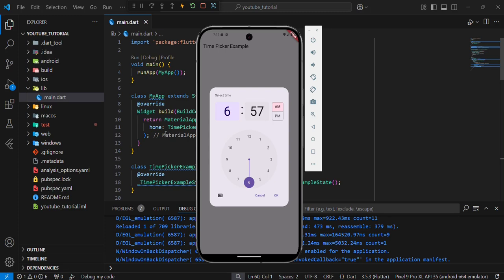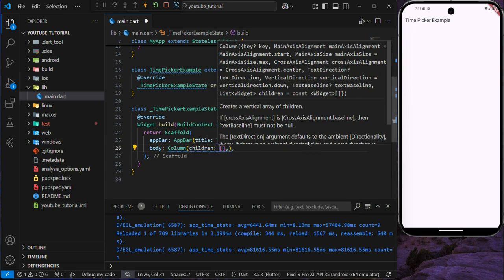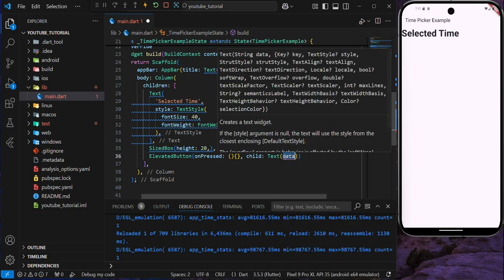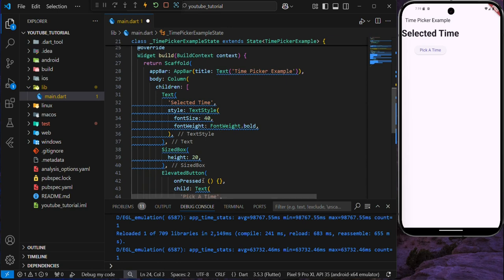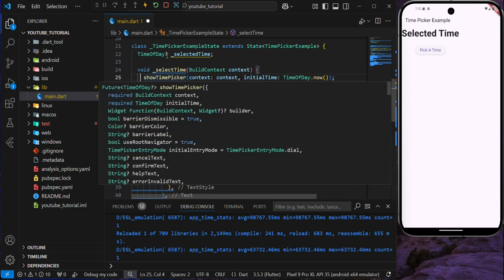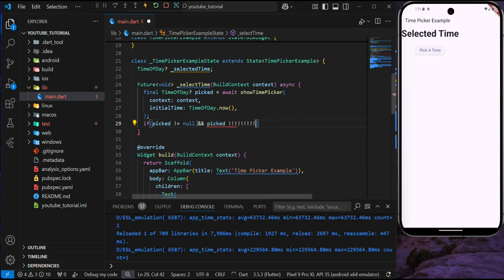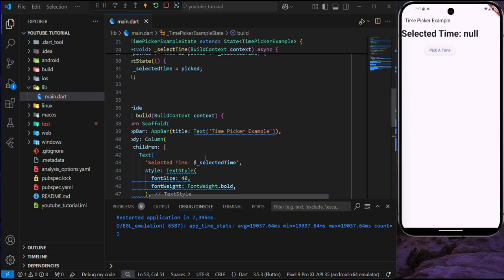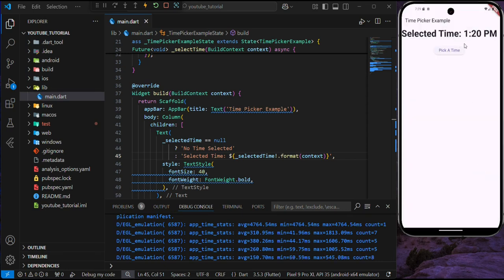Time Picker in Flutter - Code With Examples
Learn how to create a sleek and functional Time Picker widget for your Flutter app. In this tutorial, we’ll cover the basics, customization, and even tips to make it globally friendly with 24-hour formatting. Watch now and level up your Flutter skills!